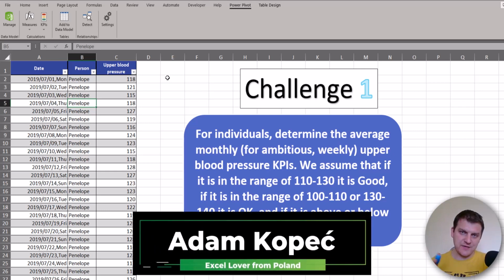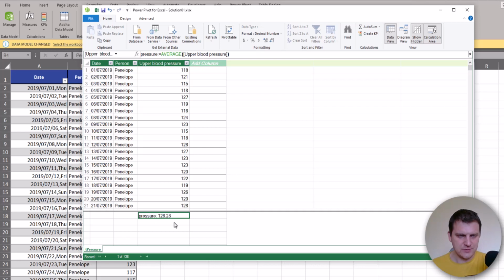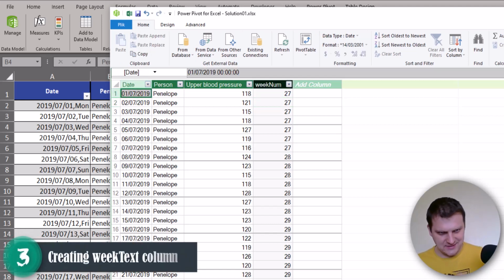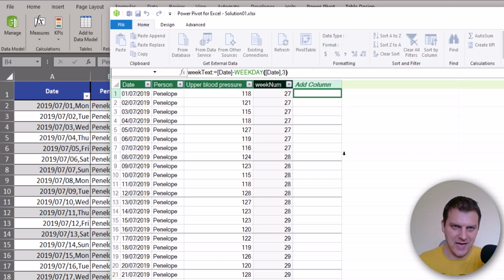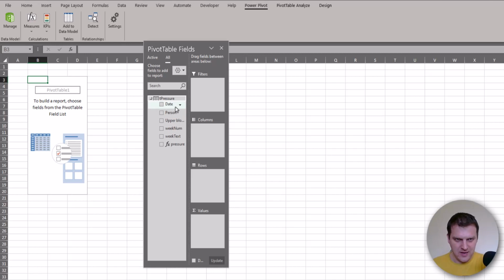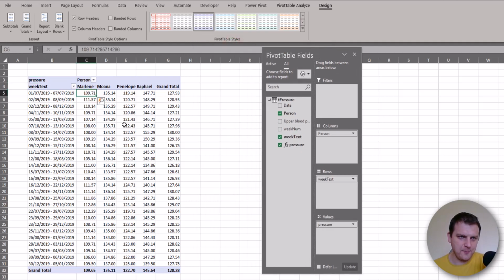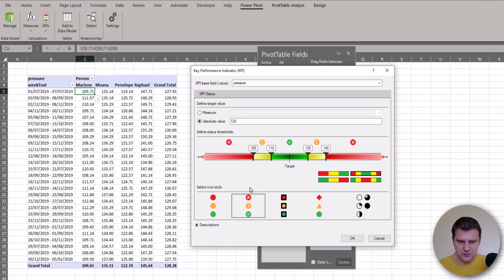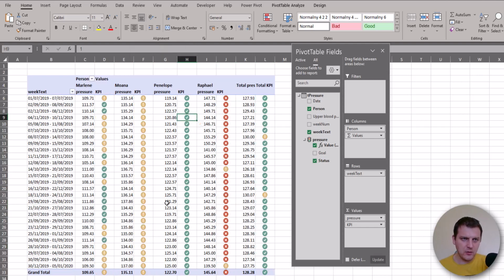KPI in Power Pivot | Challenge 01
In this tutorial about Excel Power Pivot, you will see how to create KPI based on measure calculating average blood pressure. Challenge 01

-⏱️Timestamps⏱️---
00:00 | Introduction to the Challenge
00:29 | Importing to PowerPivot and basic number formatting
01:39 | Creating weekNum column
02:43 | Creating week Text column
05:07 | Creating PivotTable
07:02 | Add KPI to PivotTable
09:47 | End